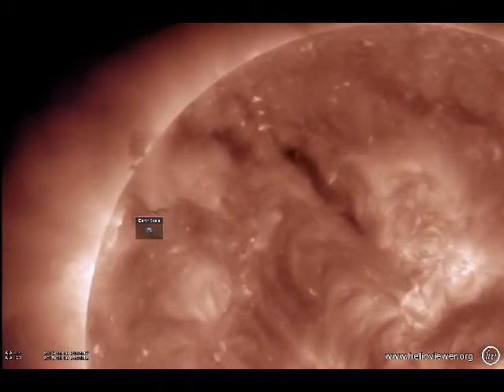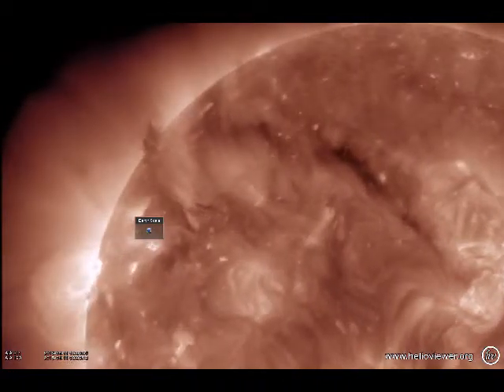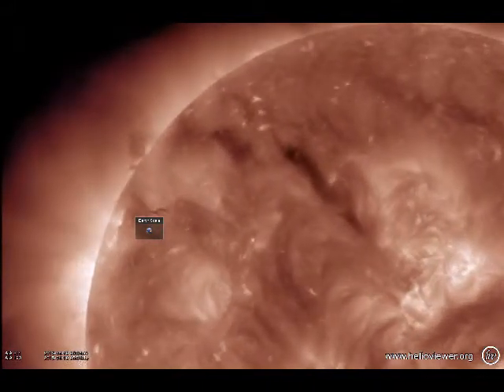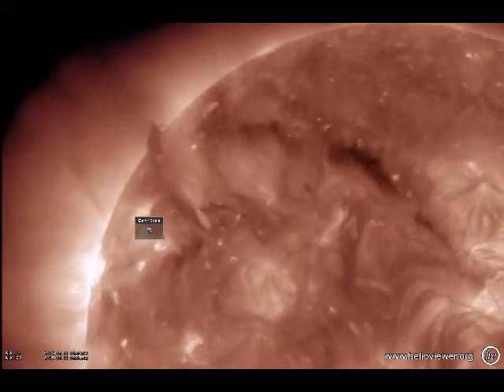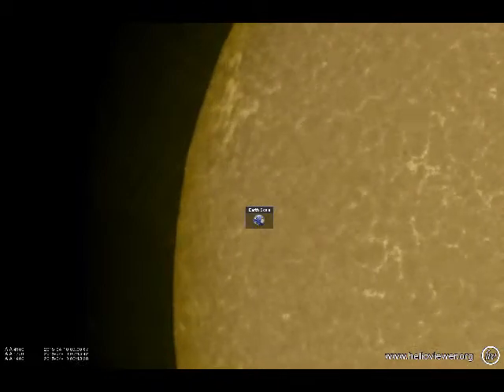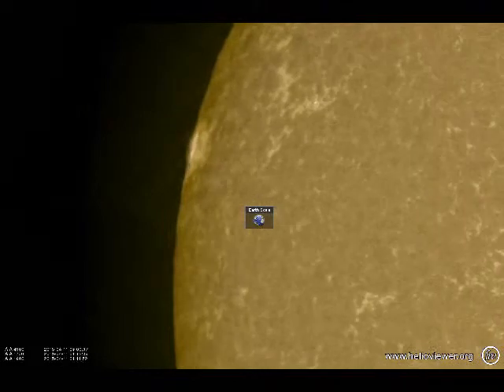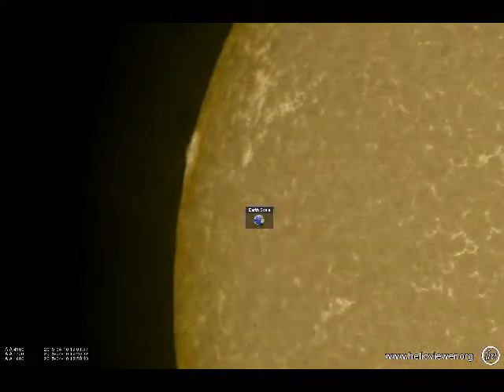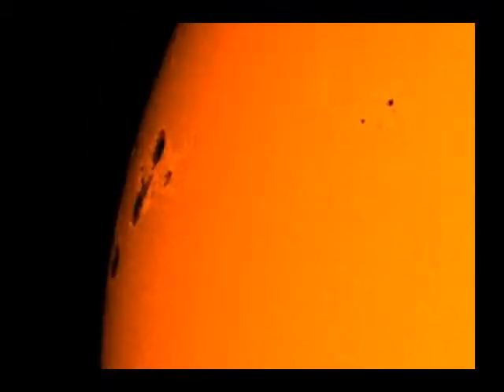Alert! Largest Sunspots of this solar cycle and large plasma filament!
This could be the perfect  storm !